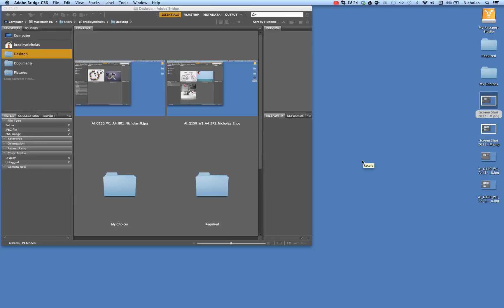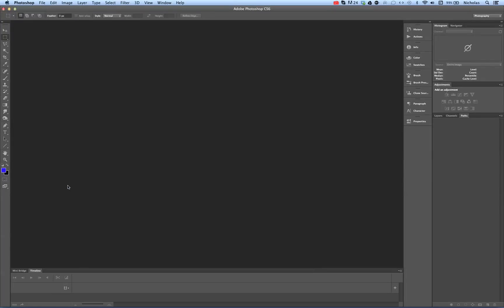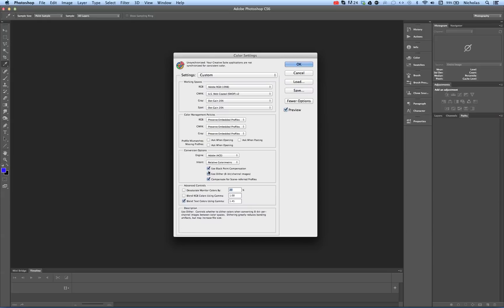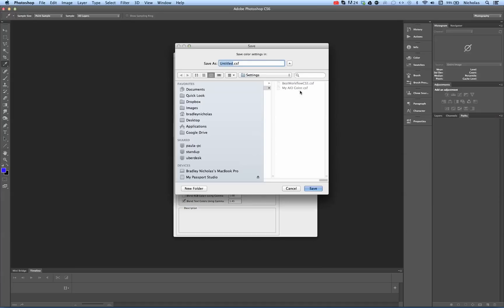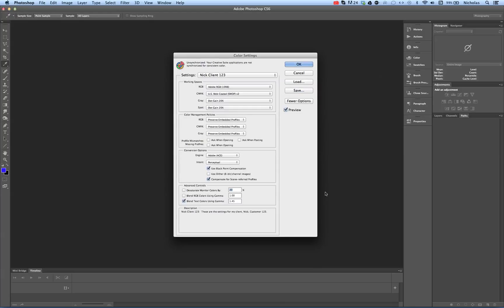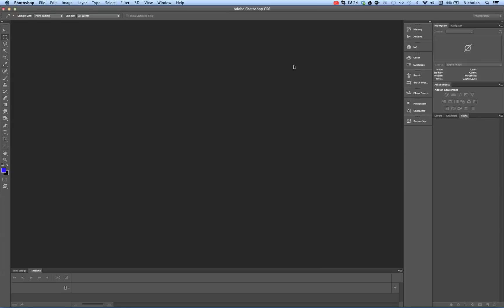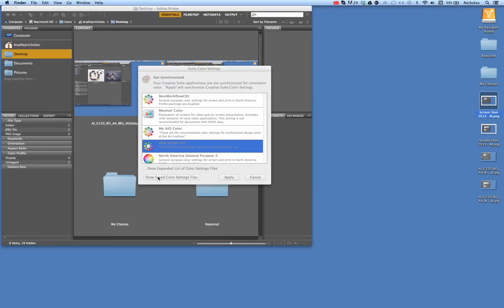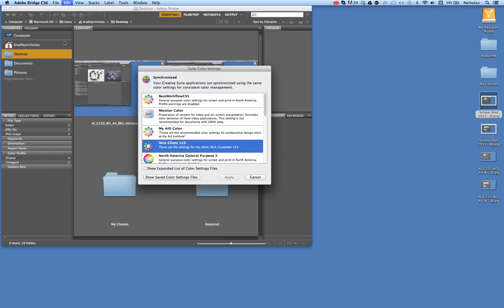Creating and Syncing a Color Profile in CS6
Creating a color profile in Photoshop and syncing the profiles with other Creative Suite 6 applications using Adobe Bridge.